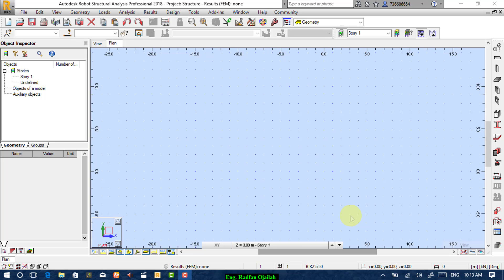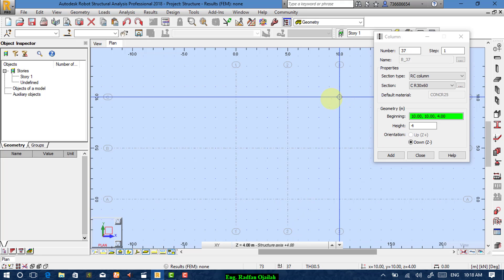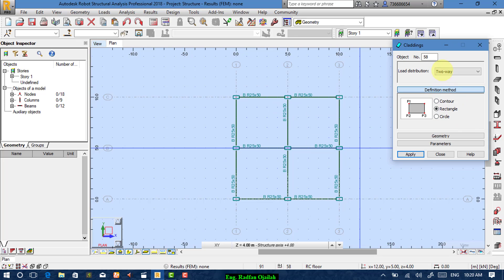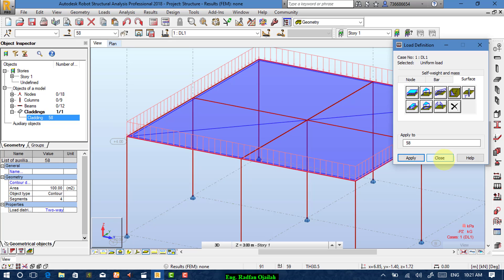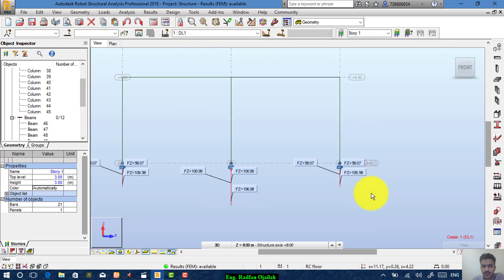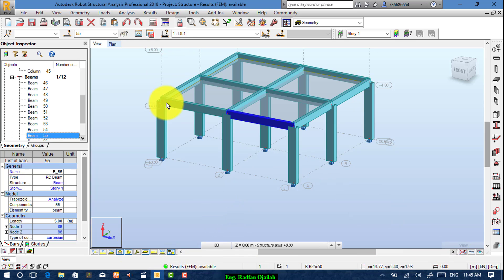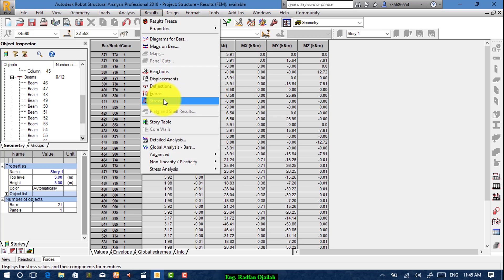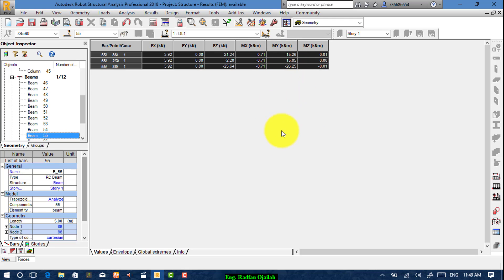Lesson#4: Cladding and analysis in Autodesk Robot Structural Analysis Professional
This lesson shows you how to use cladding in Autodesk Robot Structural Analysis Professional and assign loads to it, then analyse the structural for forces and stresses.